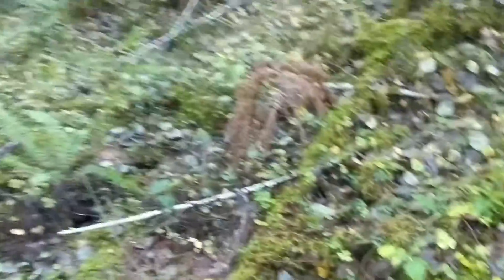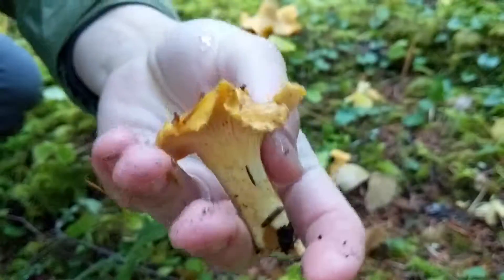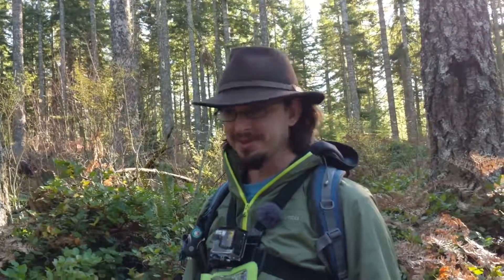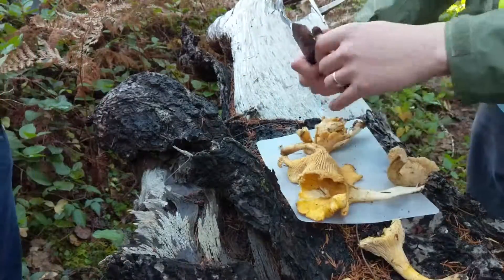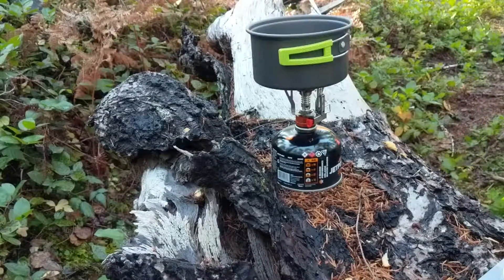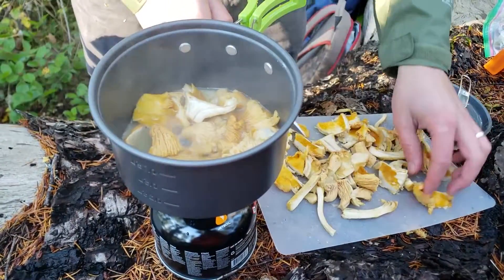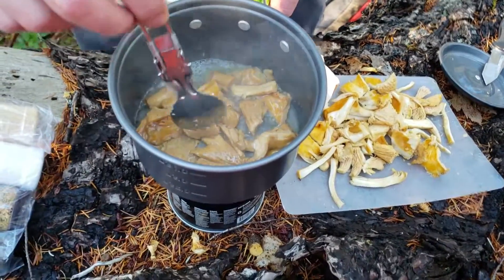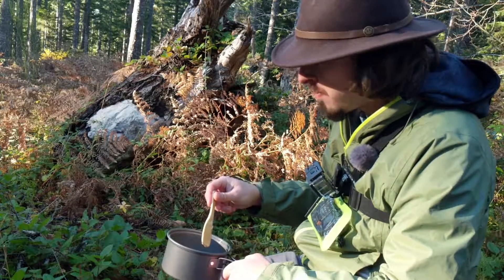Chanterelles in the PNW Coastal Mountains - Forage and Cook!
Watch the wife and I stomp around the Pacific Northwest forest looking for these delicious fall mushrooms.  We also take some time to cook them fresh up over a camp stove.  Amazing meal.